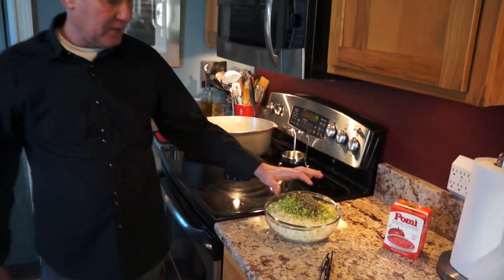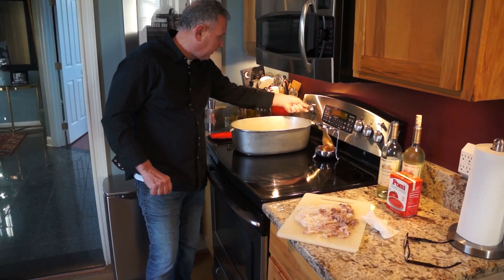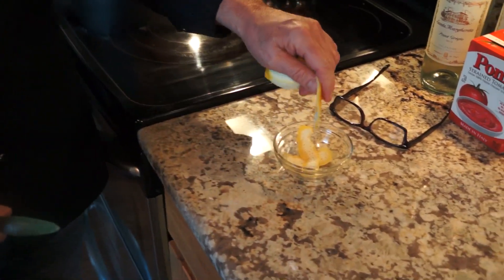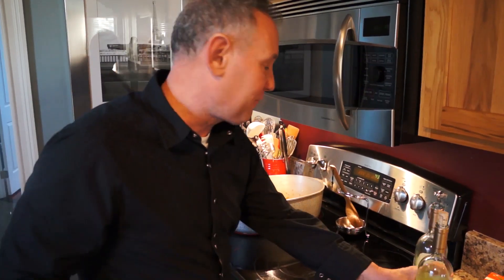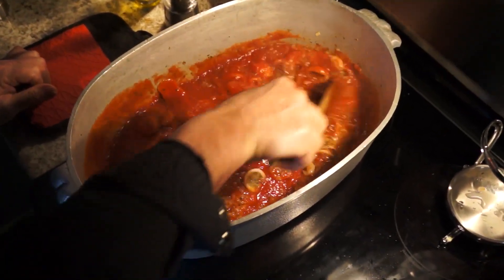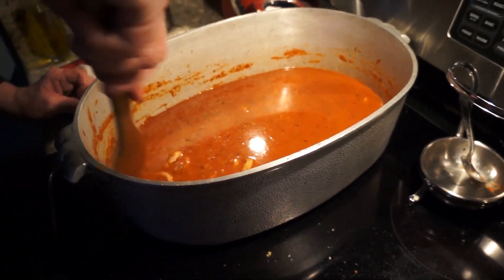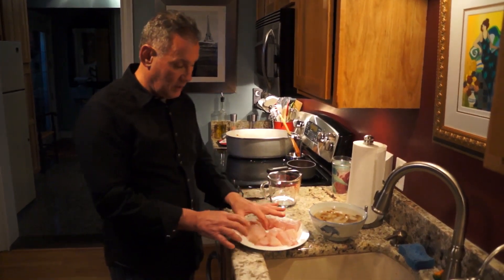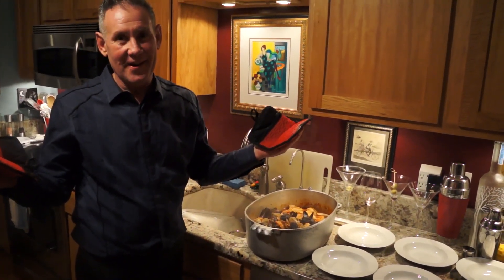Cioppino - Tomato base Seafood Stew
Add this amazing recipe to your repertoire and impress your friends; great for a dinner party!!!

This is very similar to the French version, bouillabaisse, only this doesn't have saffron and the base is tomato.  Staying true to Harris' Italian roots was his goal when creating this dish.

We recommend serving with garlic rubbed crostinis or a rustic bread as you'll definitely want something to soak up the delicious broth while eating the shell fish!